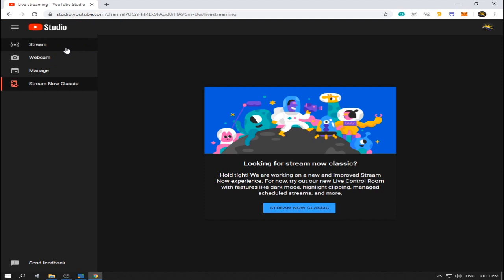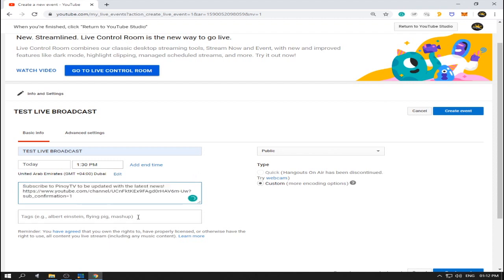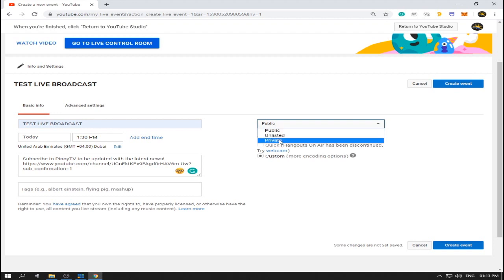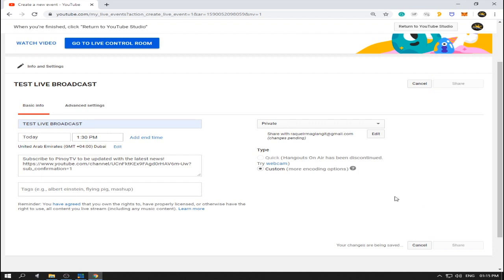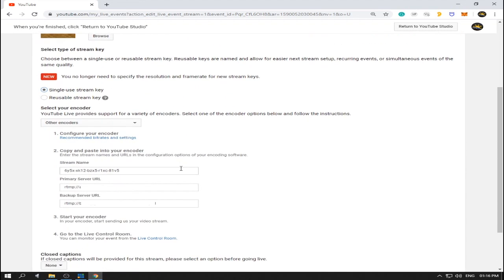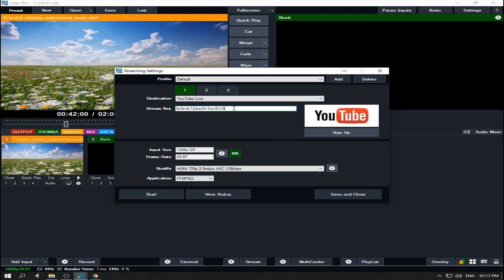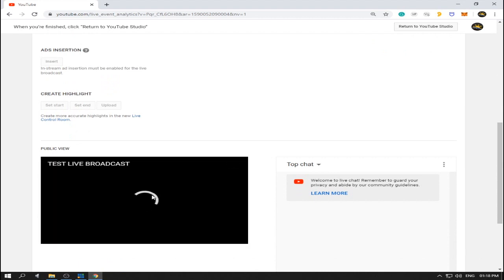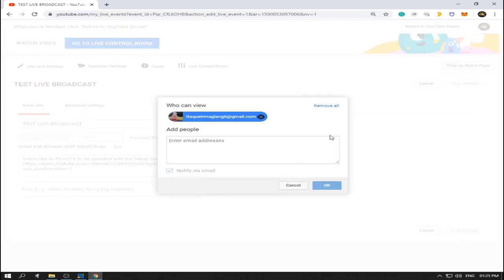🔴 How to LIVE STREAM in YouTube PRIVATELY | CyberHackz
This tutorial shows the complete steps on how to stream in youtube privately using encoders such as OBS, VMIX, and other encoder you prefer. You can also use a camera to live stream in private, just follow to steps shown in this tutorial.

Happy learning :)

How to stream youtube in private
How to privately stream youtube
How to livestream youtube in private
How to private stream youtube
How to youtube live stream in private
How to youtube stream in private
How to stream in youtube privately
How to livestream in youtube privately
How to live stream youtube privately
stream geek
live streaming in youtube
youtube live streaming
live streaming
livestreaming
livestreaming tutorial
live streaming tutorial
private live streaming tutorial
Create a private stream on Youtube for StreamTick
The Ultimate YouTube Live Streaming Tutorial
How To Live Stream On YouTube - Start To Finish
Private stream
Private live stream